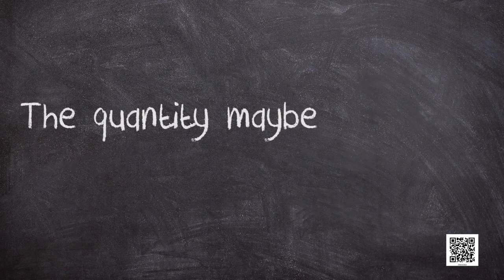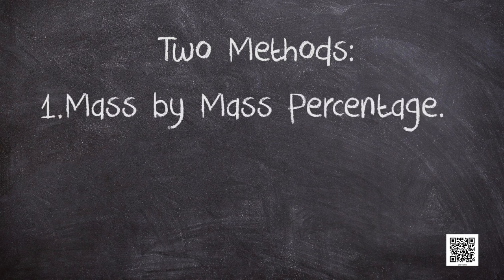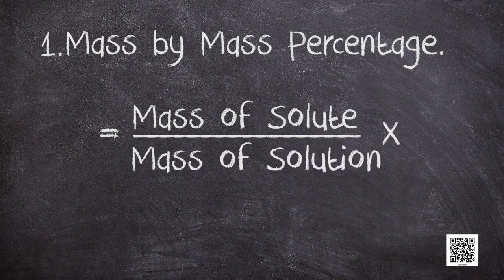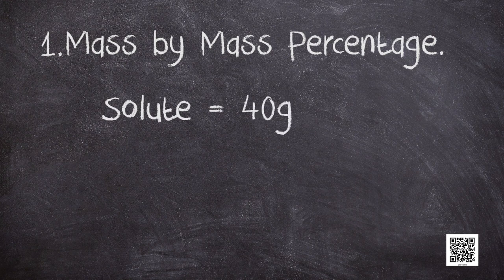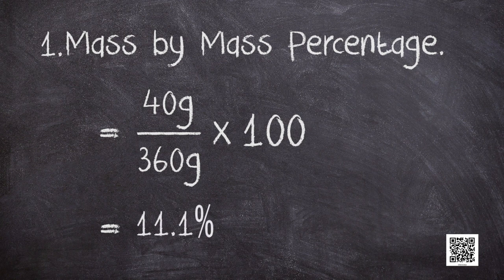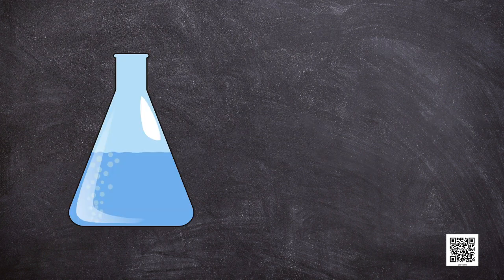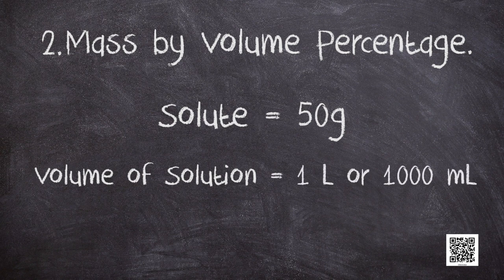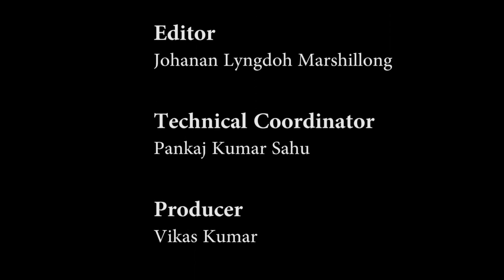Class 9 Chapter 2: Concentration of a Solution